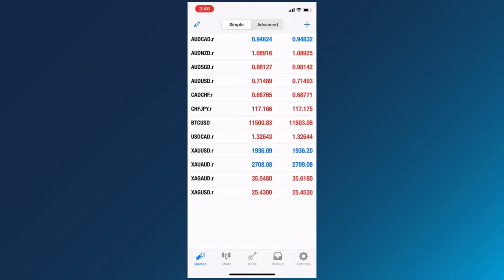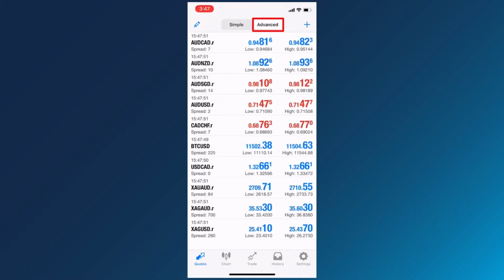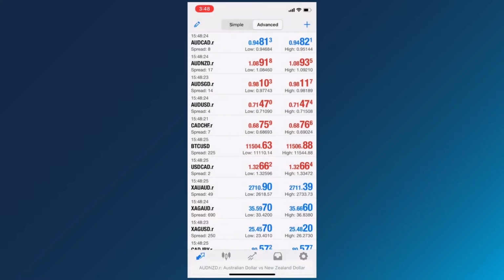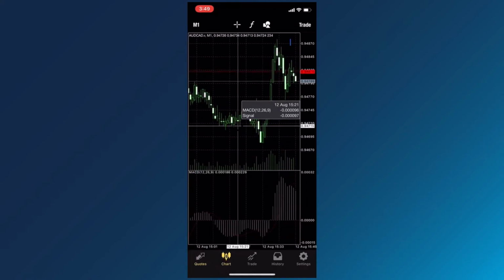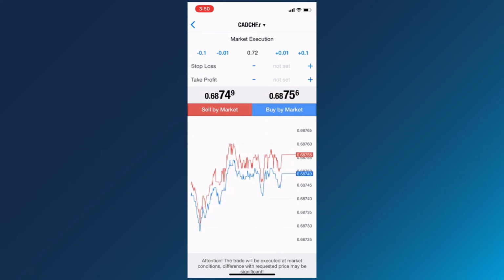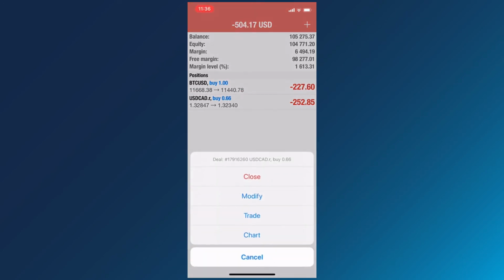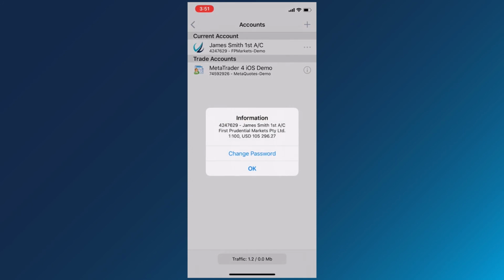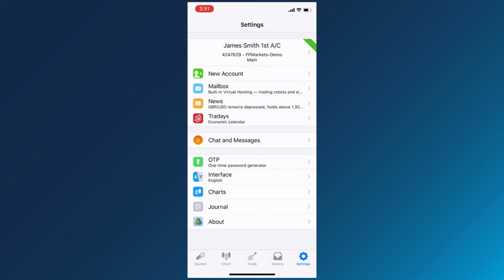FP Markets: MT4 iPhone Overview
Start by logging in to your MT4 account on your iPhone app. You can find the step by step instructions in our previously uploaded video.

Tap on [Quotes] to view the current quoted rates for every instrument.

[Edit] button allows you to choose which currency pairs will appear on your screen. Choose instruments that you want to remove from quotes list and tap delete.

Bid and Ask Price will be shown under the [Simple Mode]
[Advanced Mode] provides more data such as spread, highest and lowest price, and update time of the quotes.

[+] allows you to add more currency pairs to the current list.

By tapping on any quote, a pop-up box will appear, where you can choose to trade and view the chart and details of the instrument you have selected.

Section "Chart" shows you the chart of the instrument you have selected.

On the top, you can:

- change the chart timeframe
- use the crosshair
- add indicators
- add objects on the chart.

If you tap long on the "Chart" screen, you will see a pop up with 4 choices: Trade, Indicator, Objects, and Settings.

[Trade] displays information related to your trading, such as balance, open trades, margin level, etc.

Tap on the [+] button in order to open a new trade, select the desired instrument, change the volume using the [+] and [-] buttons on top,
set up a stop loss or take profit and tap buy or sell to place the order.

Tap on the position in order to view all the details of the open trade
Tap long on the trade-in order to close it, modify it, open a new trade or view the chart

The history tab shows your trading history, deposit, and withdrawals realized profit and loss, etc. Tap on the calendar on top to select the dates for your report and you will see the full trading history for that period of time.

Settings section has the following options:
Tap on your name then the 3 dots on the right to view the account details
Choose change password in order to update your master and investor password
Tap on the [+] button to login with a different trading account
View your mailbox
Market News
Change your platform language and edit the chart settings

We hope this tutorial was helpful.